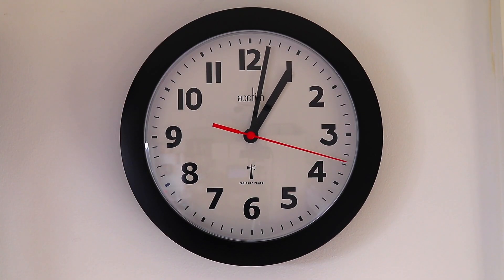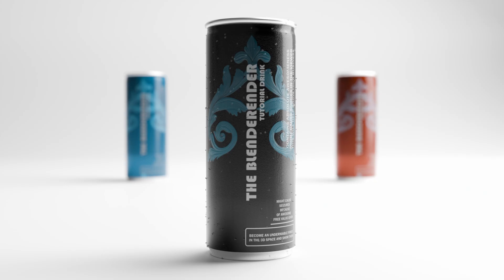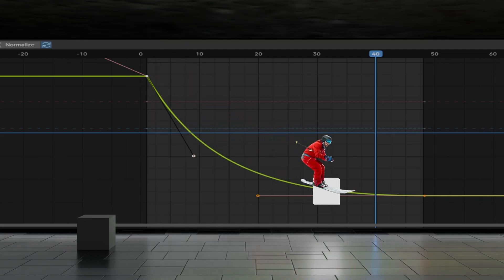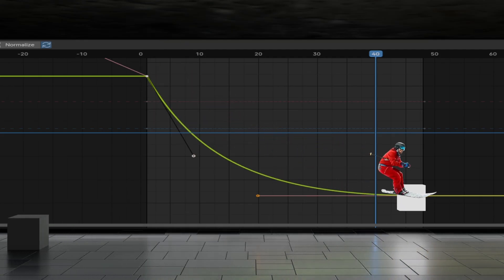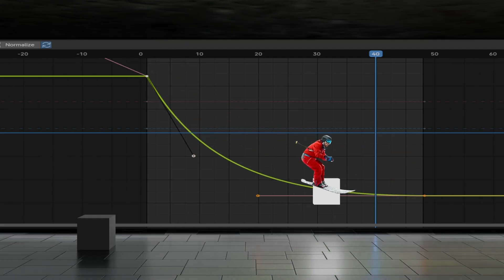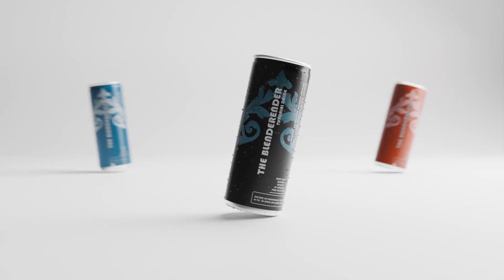Free Product Animation Masterclass [Learn Blender FAST]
Product Animation is an important skill for you to make money with Blender
Without Product Animation or animation in general, you can only do still renders. It's time to level up and increase your skillset.

This Free Product Animation Masterclass contains 15 different lessons which will help you build a portfolio.

I've tried to keep this as simple as possible. If you're more advanced, share your workflow in the comments to help other beginning Blenderusers.